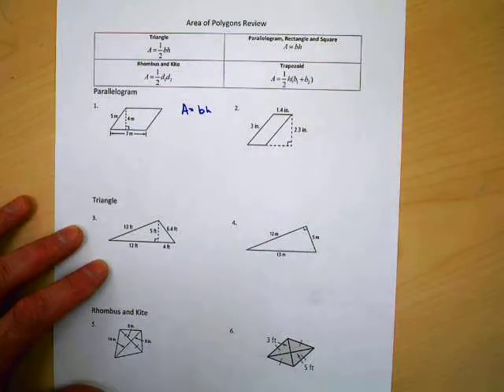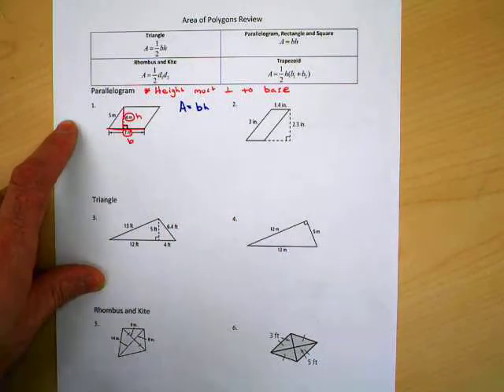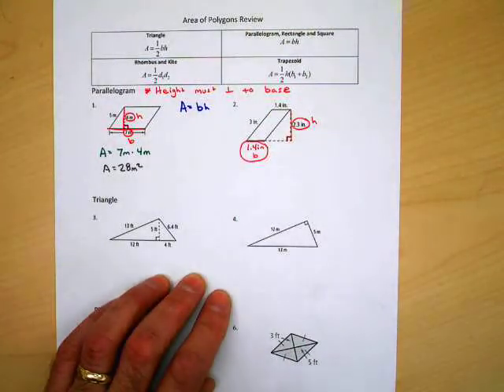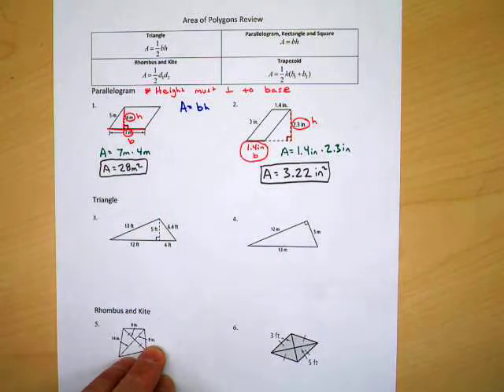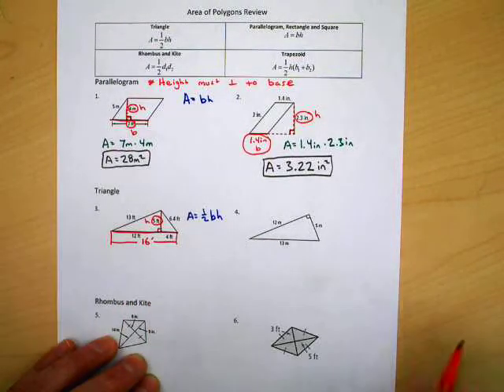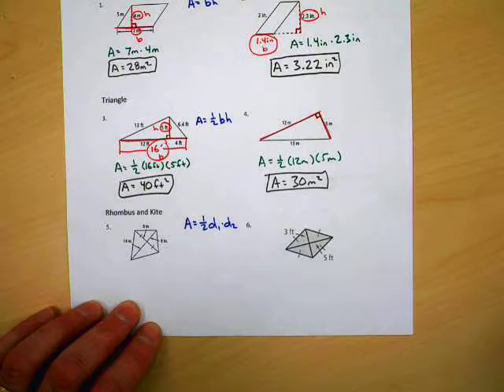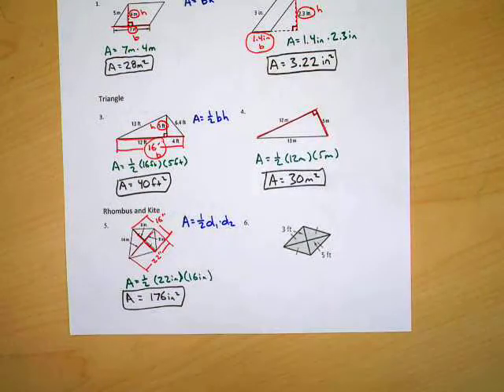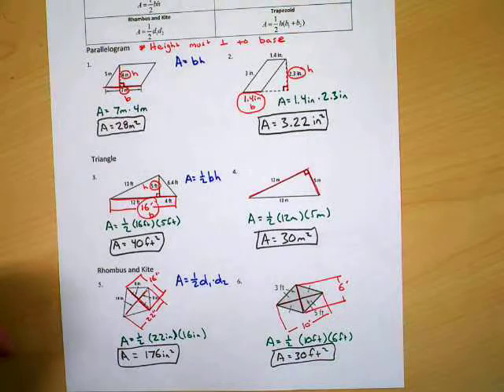Area of Polygon Review Part 1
Video shows how to work out 6 area of Polygon questions: two parallelogram, two triangles, a Kite and a Rhombus.